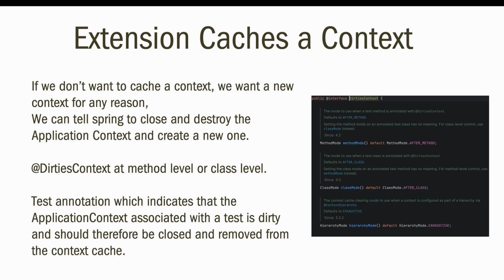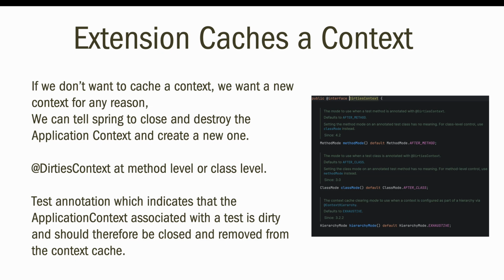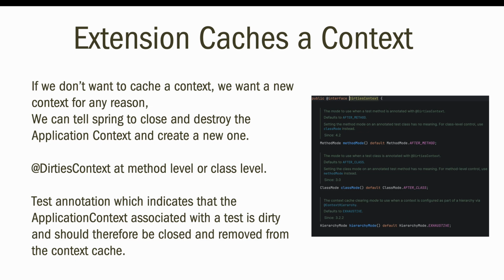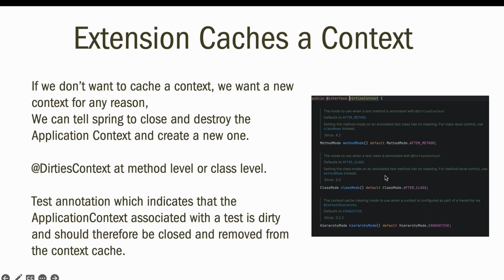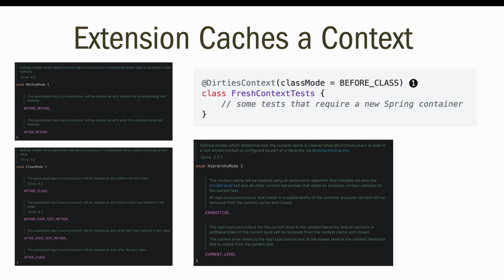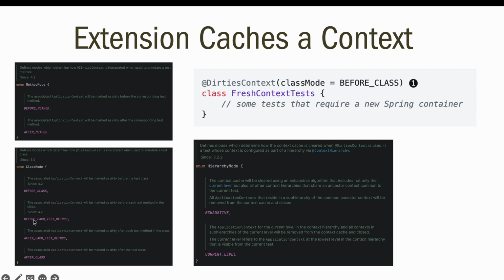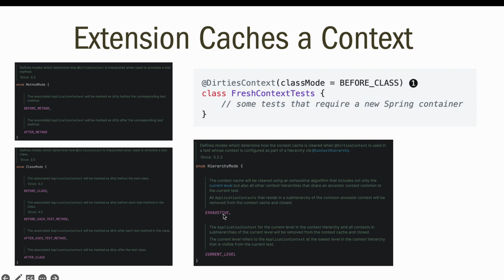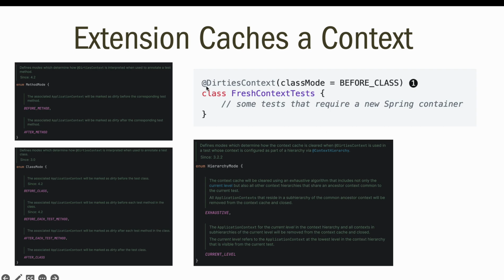@DirtiesContext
If we don’t want to cache a context, we want a new context for any reason,
We can tell spring to close and destroy the Application Context and create a new one.

@DirtiesContext at method level or class level.

Test annotation which indicates that the ApplicationContext associated with a test is dirty and should therefore be closed and removed from the context cache.